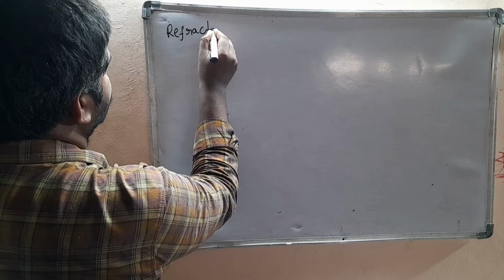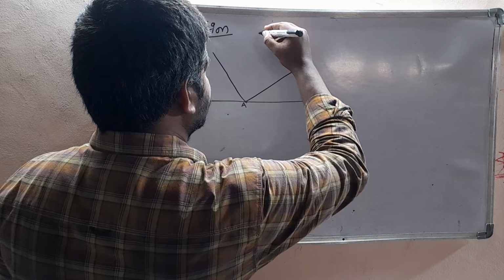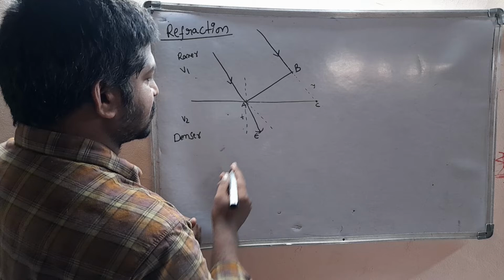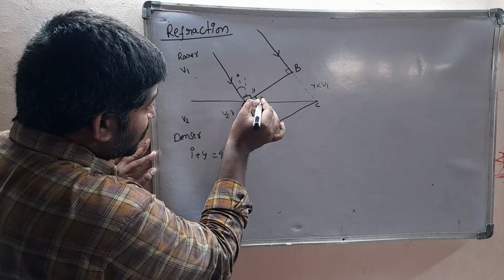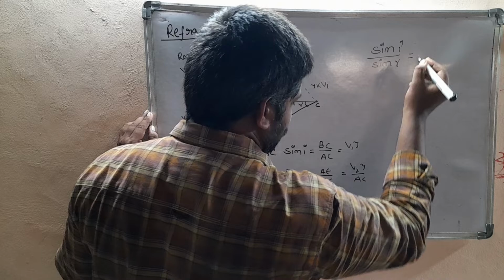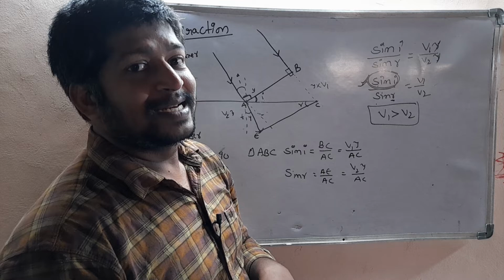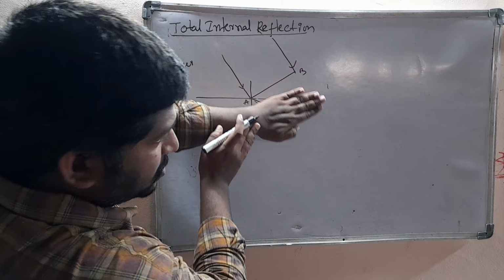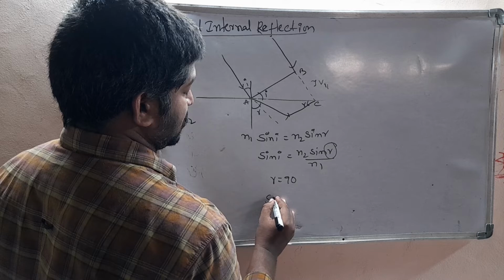Reflection and reflection with huygens principle